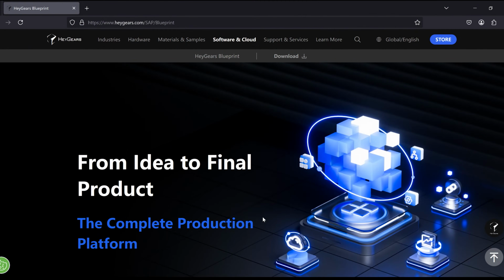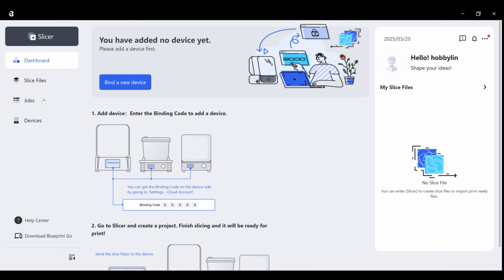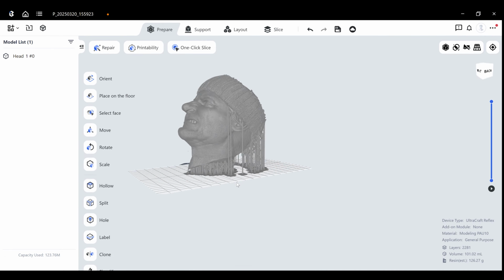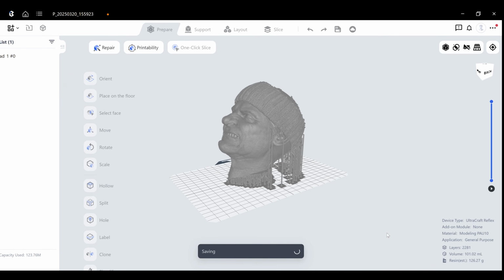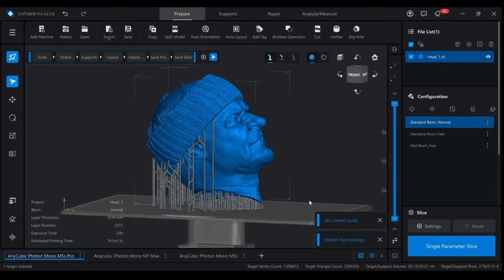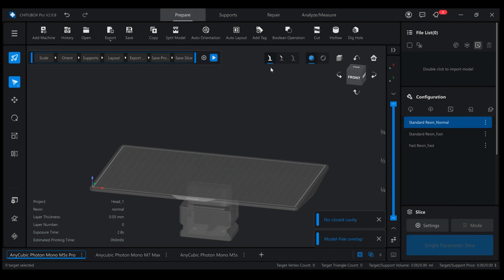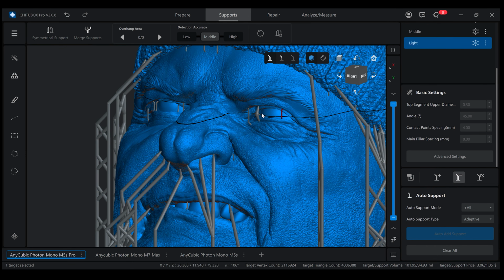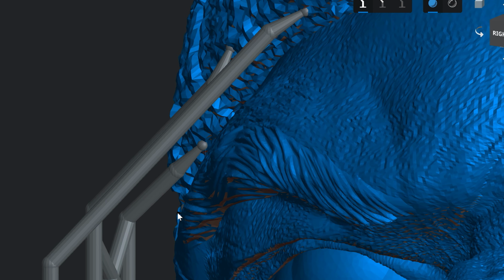How To Remove Pre-Supports & Keep Orientation!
Removing Pre-Supports from STL Files for Perfect 3D Prints! | Step-by-Step Guide

Tired of dealing with pre-supported STL files that don't work with your setup? In this video, I’ll show you how to remove pre-supports from 3D STL files while keeping the original orientation—ensuring better resin print success and fewer print failures! Using Blueprint Studio alongside Chitubox or Lychee Slicer, you can take control of your 3D print supports and optimize them for Anycubic, Elegoo, Phrozen, and other resin printers.

🔥 Why Remove Pre-Supports?
✔️ Keep the tested model orientation for reliable prints
✔️ Avoid ugly divots and support scars on your 3D models
✔️ Customize your own supports for cleaner prints and fewer failures
✔️ Works for Wicked3D, Loot Studios, Print Minis, and other STL creators

🎥 What You’ll Learn:
✅ Downloading and setting up Blueprint Studio
✅ Splitting and removing pre-supported structures
✅ Exporting and re-importing models into Chitubox or Lychee
✅ Applying custom supports to improve print quality

Big thanks to Greedy 3D for the tip—this method has changed my 3D printing workflow! Happy printing!

🔗 Links & Resources:
🛠️ Get your STL files & models here: shop.hobbylinkinternational.com
📢 Join the discussion at our HLI Community Forum: community.hobbylinkinternational.com

CHAPTERS
Removing Per-Supports?? 0:00
Setting Up HeyGears Slicer 0:25
Importing 3D Print And Removing Supports  1:33
Saving Your File 2:35
Working In ChituBox 3:00
Final Thoughts 5:03